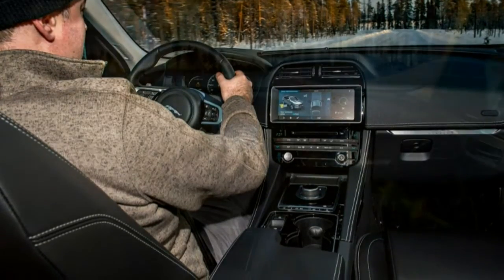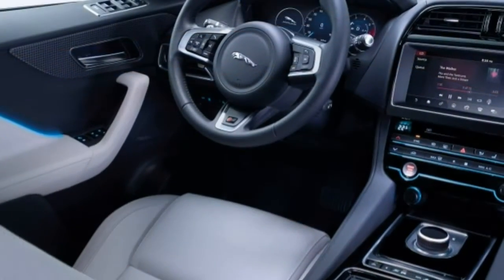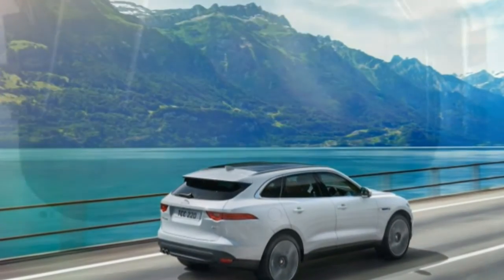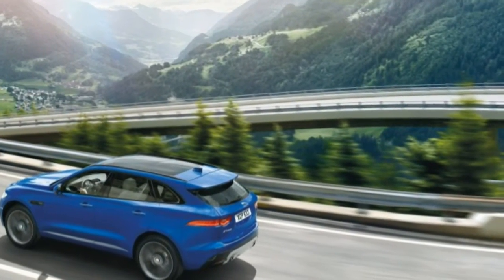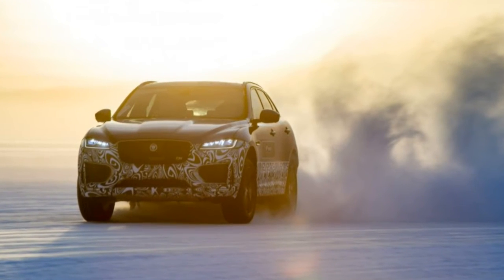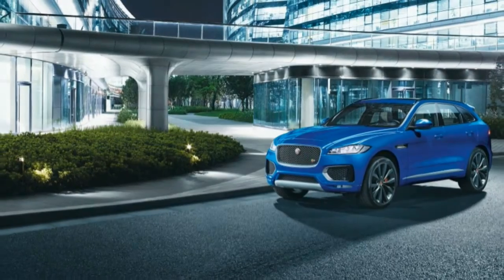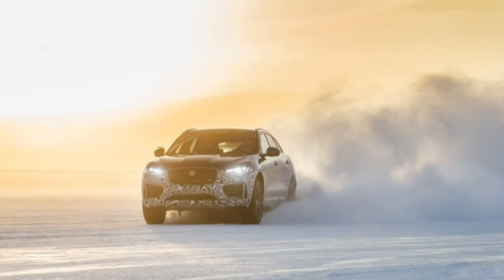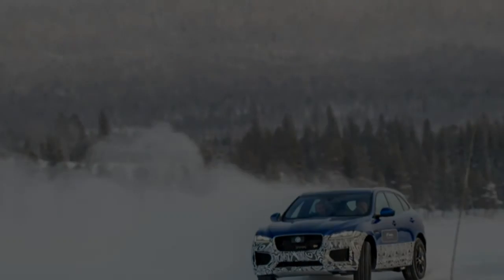Jaguar F-Pace 2016 car Review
The Jaguar F-Pace (codename X761) can be a compact luxury crossover SUV expressed by the British car manufacturer Jaguar Cars, the 1st model to get built by Jaguar inside the crossover SUV class.

 It was formally announced on the 2015 North American International Auto Show in Detroit, with sales supposed to commence in 2016 following an unveiling for the International Motor Show Germany in Frankfurt in September 2015. The design of the F-Pace is dependant on the 2013 Jaguar C-X17 concept car.